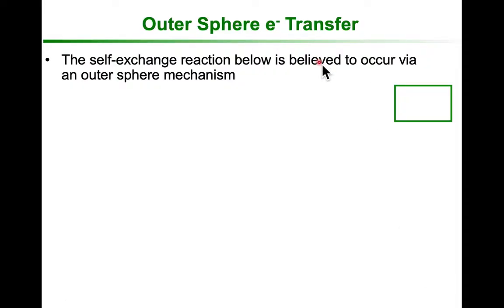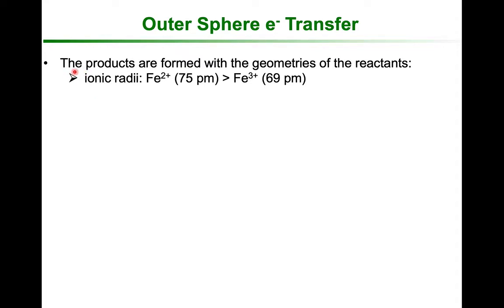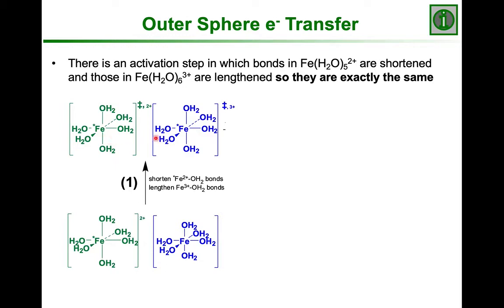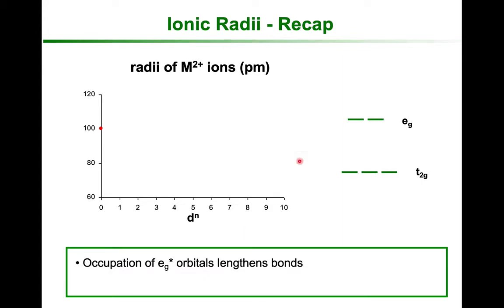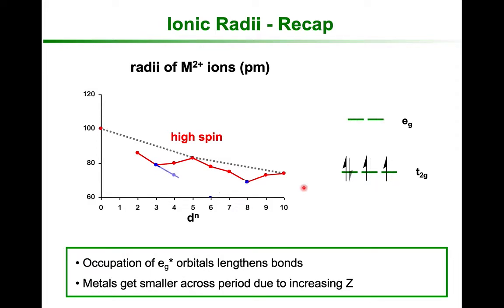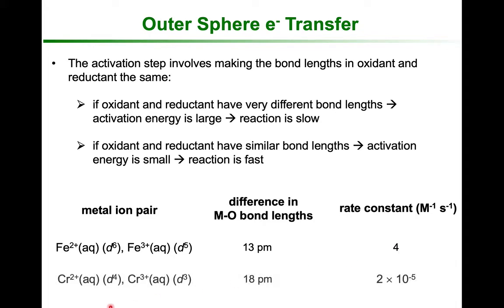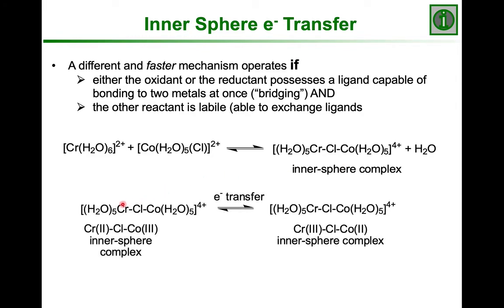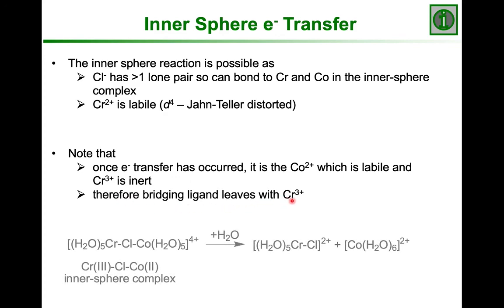Week 07 Part 01